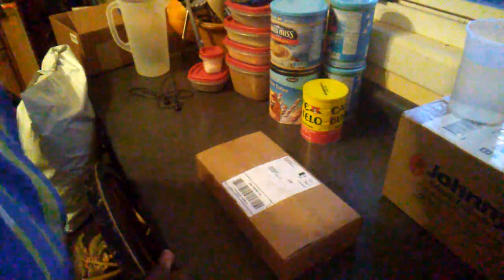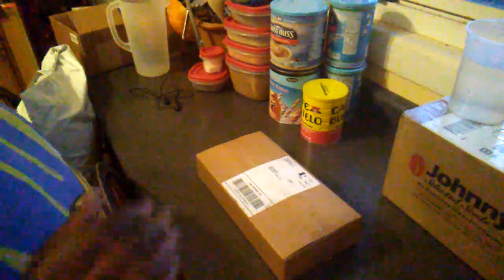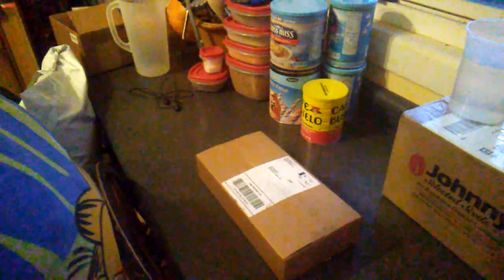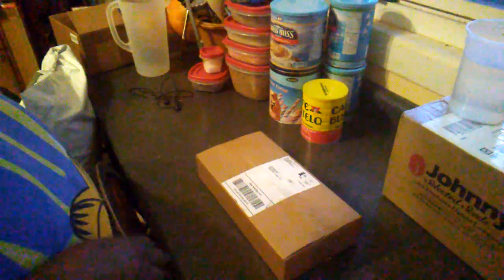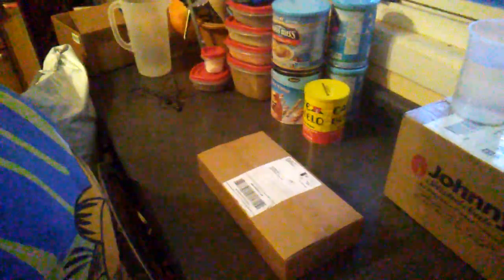Sweet Potato Slips, Asparagus Crowns, Strawberries too! Disabled Gardener Thriving Too!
In which  I unbox my sweet potato slips open the Asparagus &  show options of how to get it done, by a Disabled Gardener! No excuses from you able bodied folk! Go plant something RIGHT NOW! "The end sentence was "In the African American culture, we tend to make, Sweet Potato Pie, while other cultures bake Pumpkin. Personally, I  love BOTH! The Johnny's box which I forgot to open is the berries!100 crowns!

“In the spring, at the end of the day, you should smell like dirt.”

― Margaret Atwood, Bluebeard's Egg

 BLESSINGS OF BOUNTY , and may your gardens always bring you JOY!